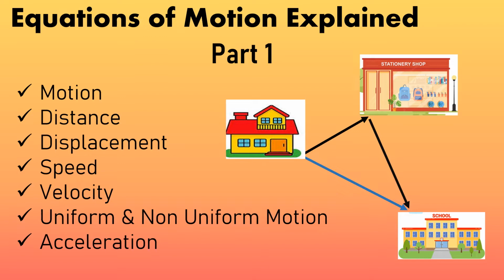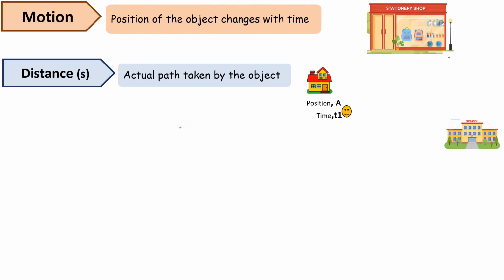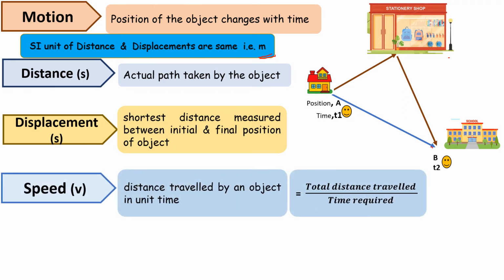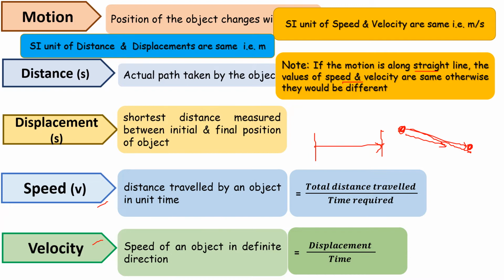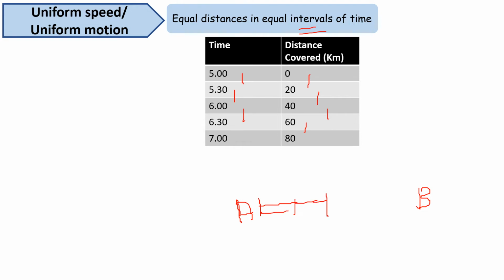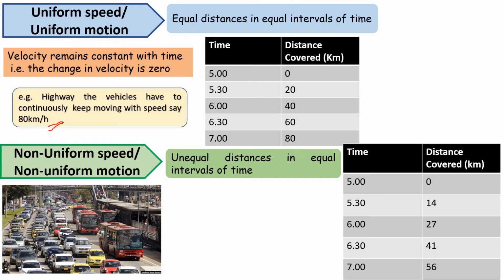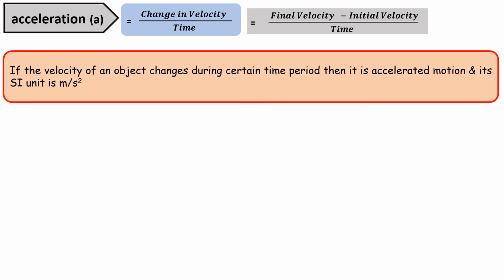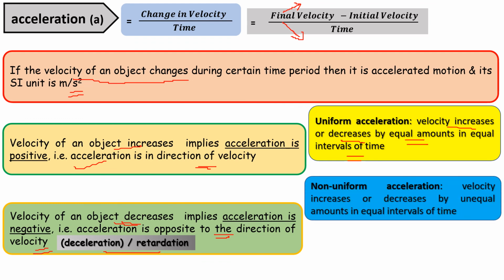Equations of Motion Class-9 Part 1